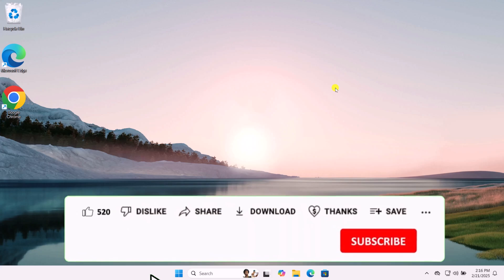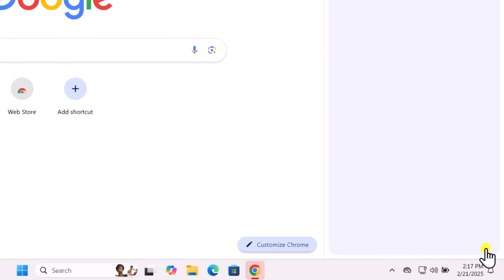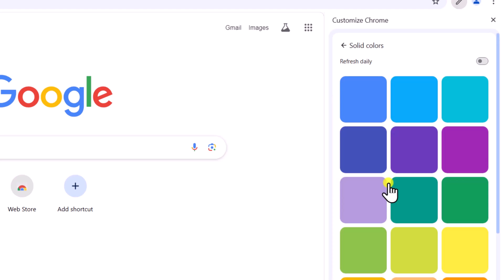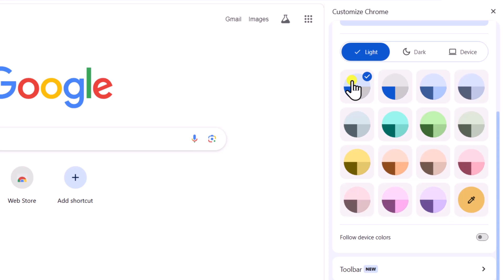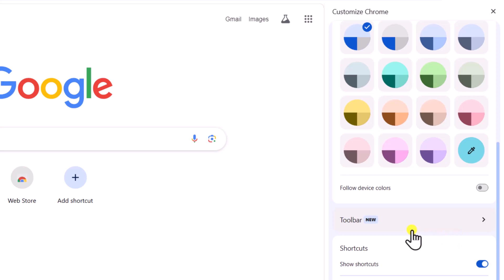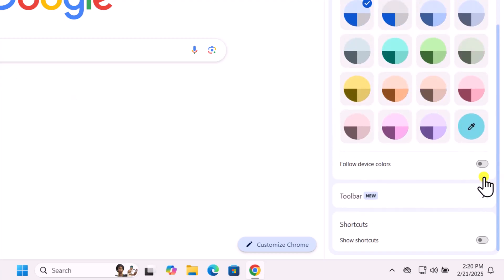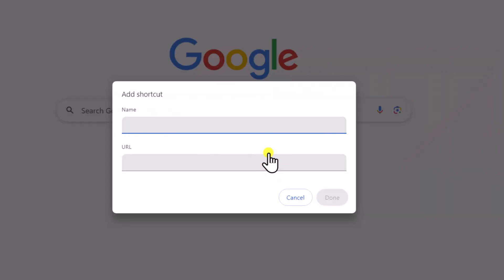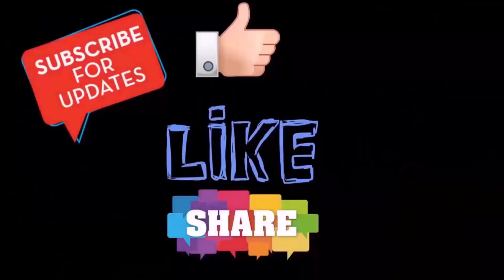How to customize chrome ( 2025 ) | How to Customize google chrome?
Want to learn how to customize Chrome and give it a fresh look? Whether you’re looking for the best Chrome extensions or ways to customize Google Chrome, this guide has everything you need.

A web browser makeover can improve your browsing experience, and Google Chrome customization allows you to personalize the look and feel of your browser.

With browser customization, you can change Chrome theme and enhance its appearance. If you're wondering how to change Google Chrome theme, we’ll show you step-by-step how to do it.

If you prefer a clean look for Chrome browser, you can customize Gogle Chrome by modifying themes, extensions, and settings.

A well-designed Chrome browser theme can make your browsing experience more enjoyable. Want to personalize your Google Chrome homepage? We’ll guide you through the process.

Many users also look for ways to change Google Chrome background, making it more visually appealing. Knowing how to customize Chrome browser helps you create a setup that matches your preferences.

If you're interested in customize Google Chrome layout, you can adjust tabs, toolbars, and shortcuts.

One of the best ways to enhance your browsing is by using Google Chrome change background image settings.

If you’re wondering how to change Google Chrome background image, this guide covers everything you need to know.

Whether you want a sleek and modern look or a more colorful browser, these customization options will help you transform your Chrome experience.

How to change font in windows 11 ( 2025 ) | How to change the font size in windows 11?

Windows 11 apps not opening ( 2025 ) | How to Fix Microsoft store apps not opening windows 11?

How to Add Admin on Facebook Page ( 2025 ) | QUICK STEP TO add admin to Facebook page

Chapter :

0:00 Intro : How to customize chrome?
0:08 – How do you access the "Customize Chrome" menu in Google Chrome?
0:22 – Where can you change the theme and explore different customization options in Chrome?
0:37 – What does enabling "Refresh Daily" do in Chrome customization?
0:50 – How can you switch between Light, Dark, or Device Mode in Chrome?
1:05 – What toolbar options and shortcuts can you adjust in Chrome settings?
1:20 – How do you turn off or customize shortcuts on the Chrome homepage?
1:31 – How can you add custom website shortcuts to the Chrome homepage?
1:43 – What steps do you need to follow to save and apply your Chrome customizations?